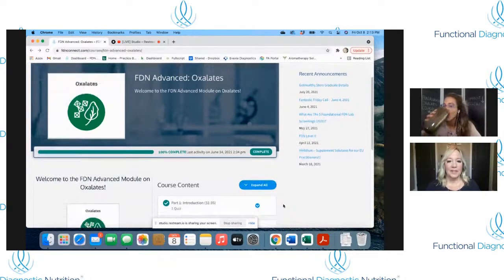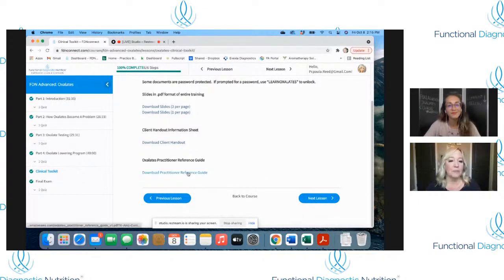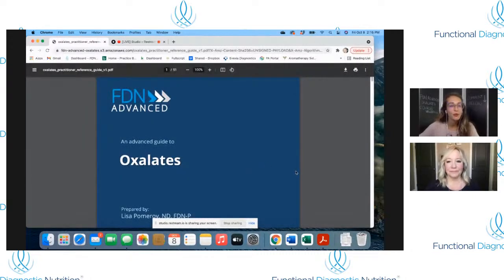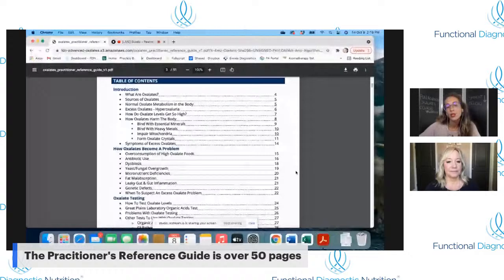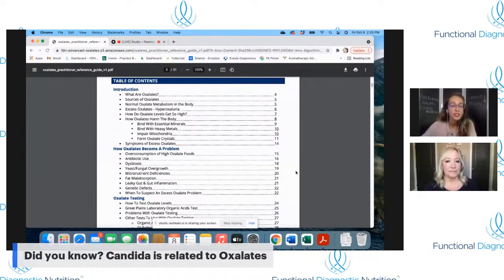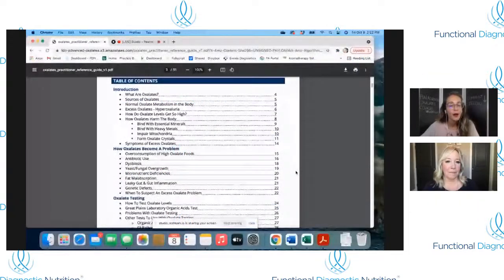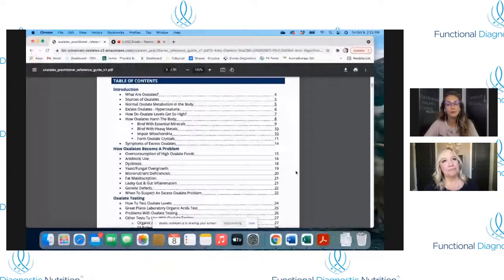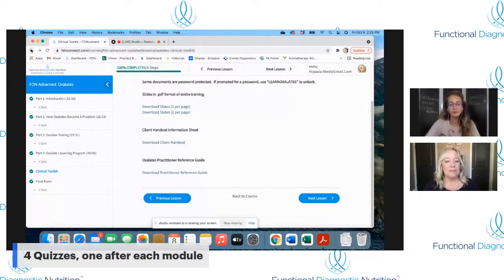Unlocking The Secrets of the FDN Advanced Course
Mastering Oxalates: Unlocking The Secrets of the FDN Advanced Course

In this enlightening YouTube video, host Jess Del Pino and guest Paula Reed - MDP Clinical Advisor, unravel the mysteries of Oxalates in the FDN Advanced Course.

Discover the unparalleled standards of the FDN Certification Course, revered by professionals in the Health Coaching and Functional Health industry. Whether you're a seasoned health coach or just starting out, this course offers a comprehensive curriculum akin to earning a Master’s Degree in Health Coaching.

Gain valuable insights into how FDN equips health coaches with functional lab training, data-driven protocols, and the leadership skills necessary to address clients' health concerns and establish a thriving online health coaching business. With a network of over 3,000 graduates, Reed Davis' Functional Diagnostic Nutrition® program stands as the gold standard for both licensed and non-licensed providers in the realm of functional health coach training.

Source: Functional Diagnostic Nutrition®